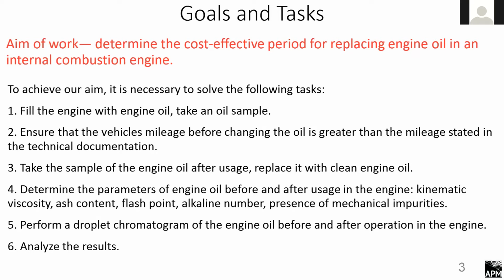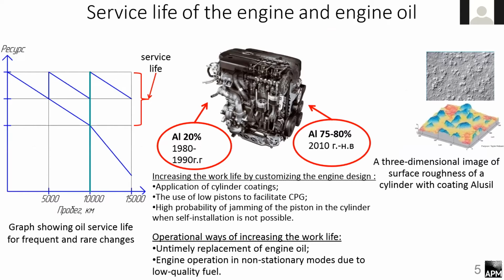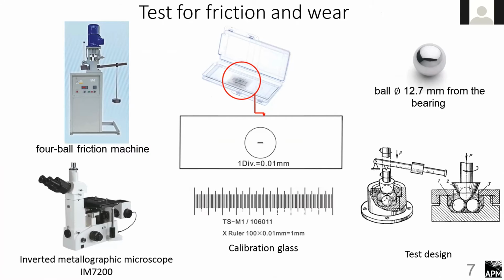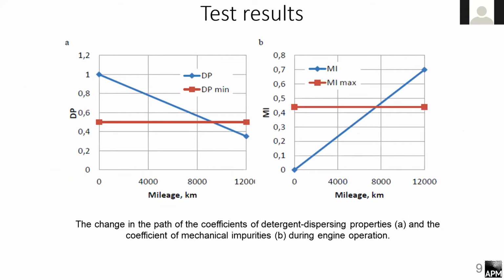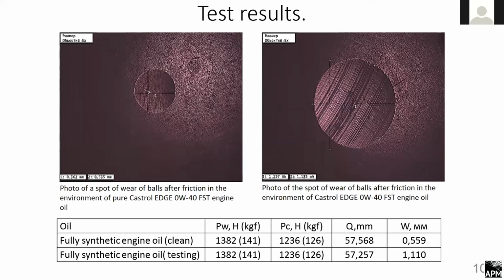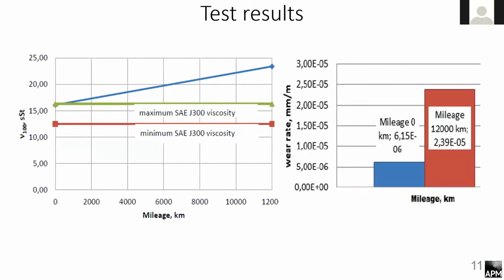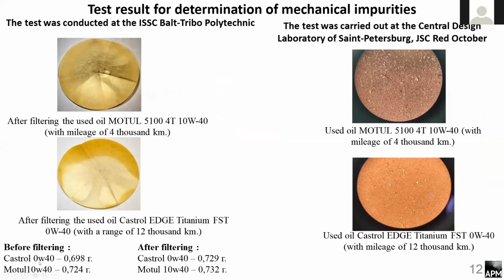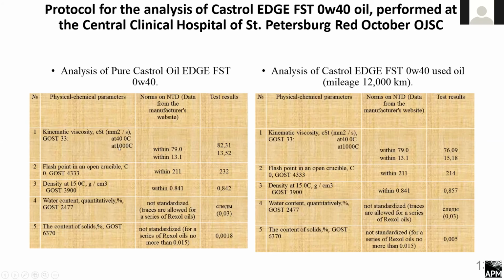Phiri E. — Minisymposium "Contact mechanics, tribology and technology"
Phiri E., Syundyukov I.S., Ivanov E.K, Skotnikova M.A., Jiangda Q.,
Medvedeva V. V., Krylov N. A.
Tribotechnical diagnostics of an internal combustion engine

Minisymposium "Contact mechanics, tribology and technology"
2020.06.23